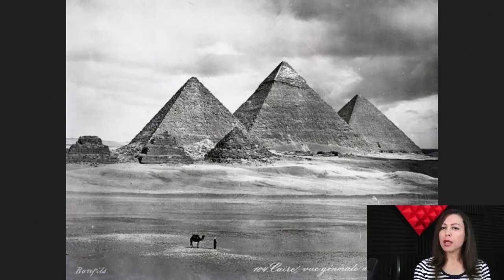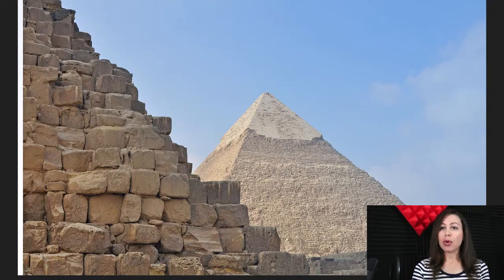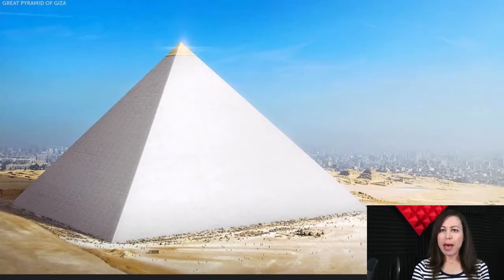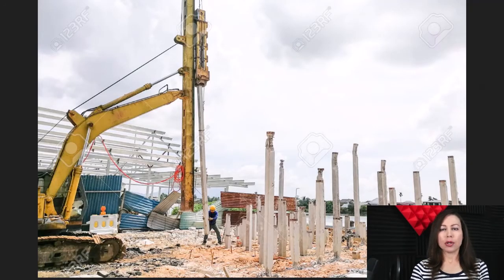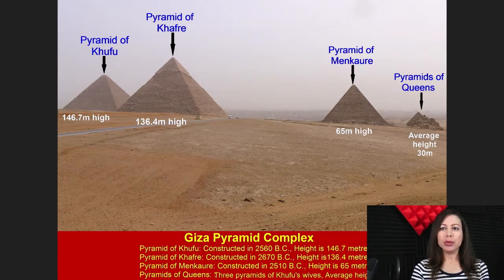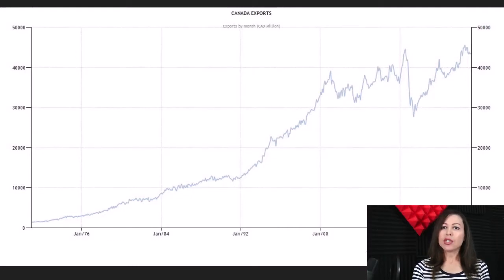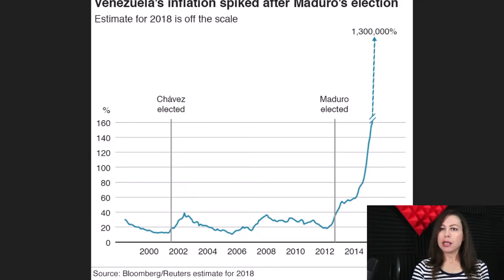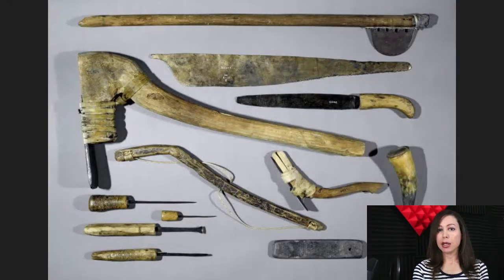The Great Pyramids of Giza - how much would it cost to build them today?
Imagine if us humans built these awe-inspiring pyramids in todays world, how much would it cost to complete such an ambitious building project? How long would the project take to complete it?  And how many construction workers required to accomplish this feat of engineering?

This video explores an imaginary scenario  - if we were to build them today - using tax payers dollars and big banks invested contribution, multinational construction companies including government bodies to incorporate such an ambitious and revolutionising project, are we able to achieve it?  How much will it impact a countries indebted economy?

For better or for worse?